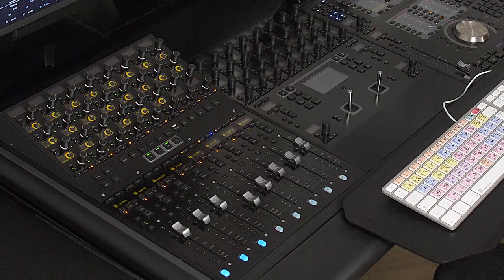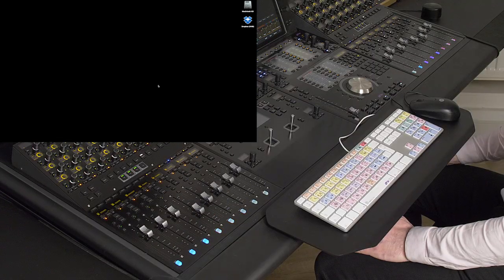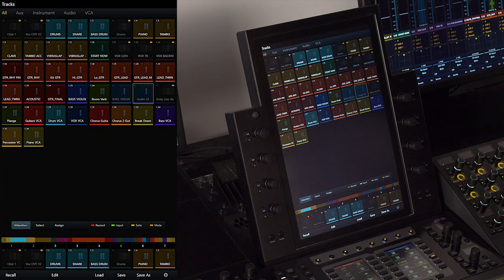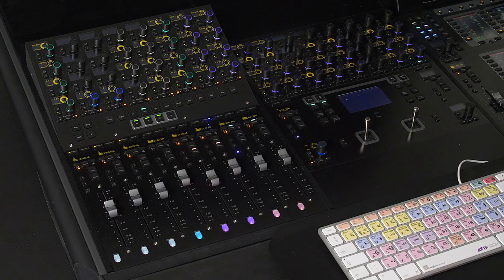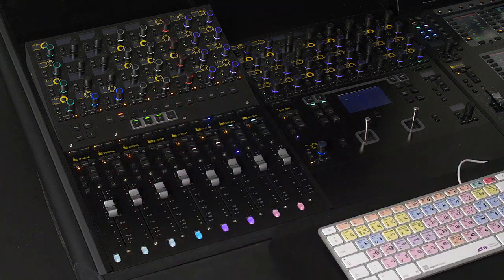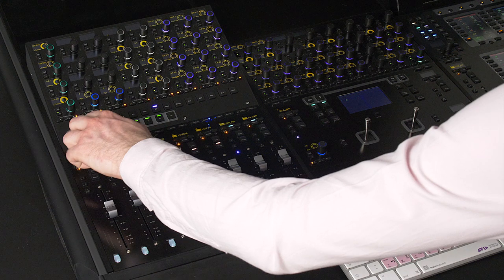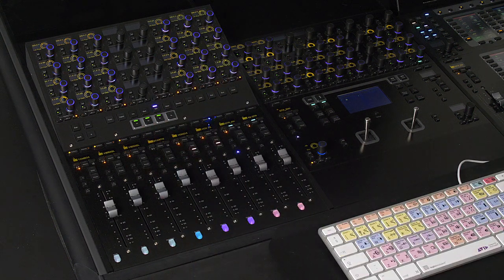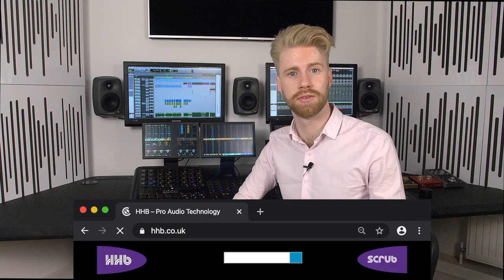Avid S4 Control Surface - Mixing for Music Production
Get the creative capabilities to take on stereo and Dolby Atmos music projects. S4 is the perfect fit for recording studios, independent music/audio post mixers, and  mastering suites. In this video we'll walk you through how use the S4 when mixing your tracks.